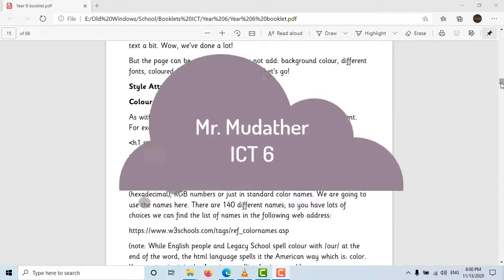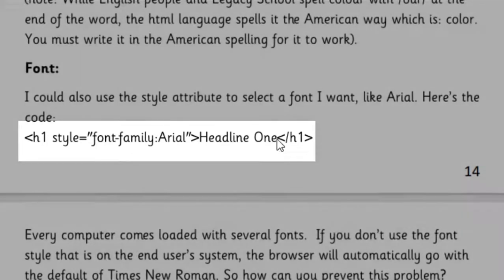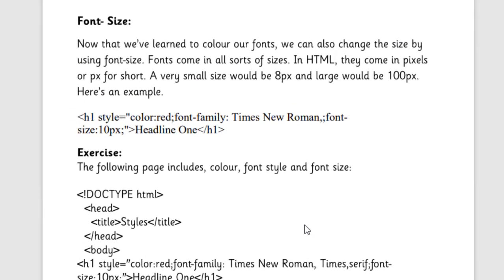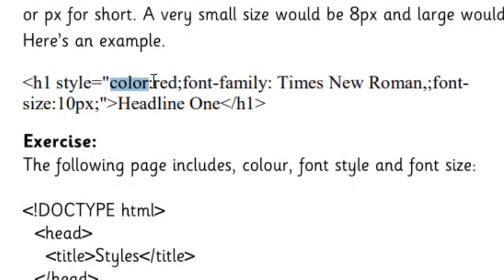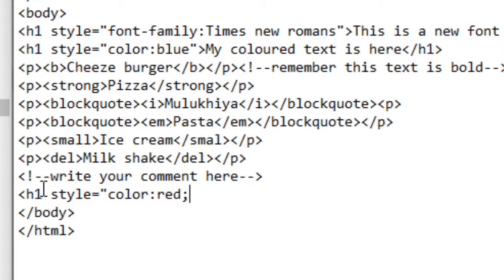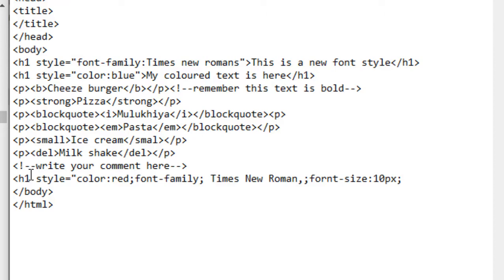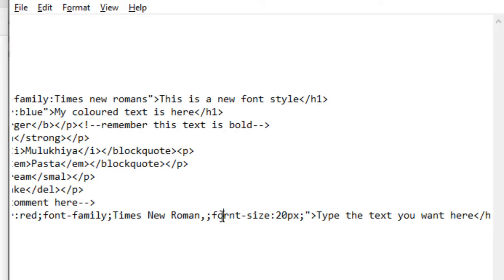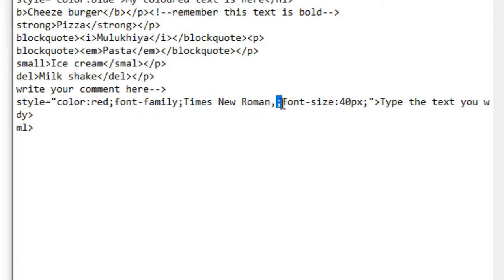Year 6 lesson 9 HTML Text formating 2